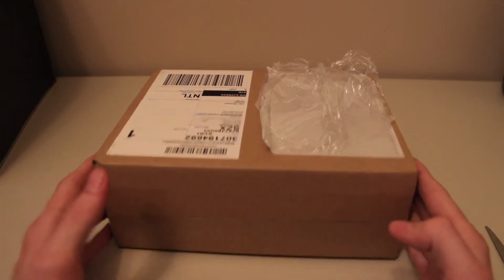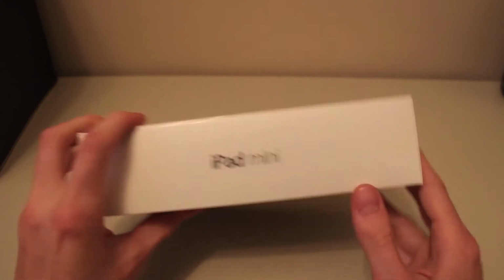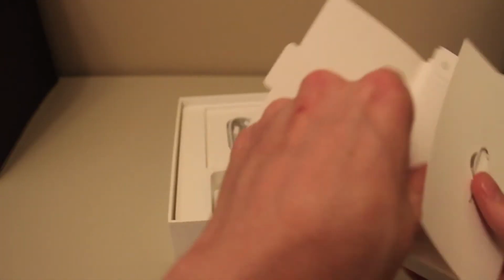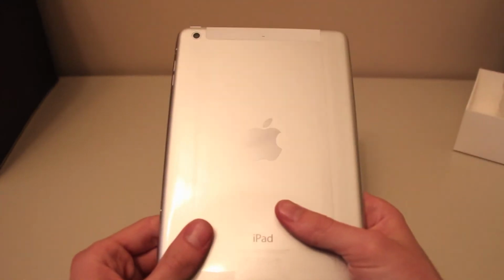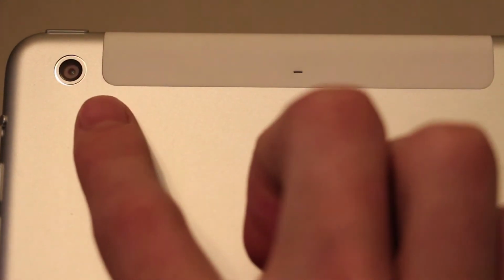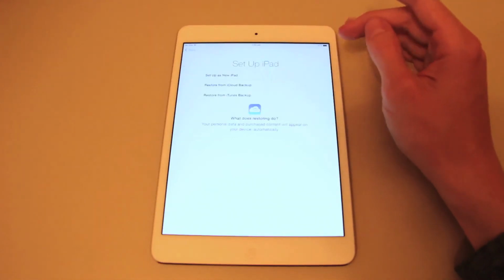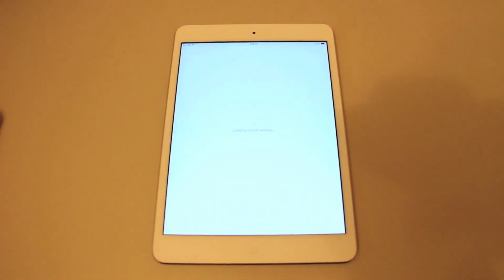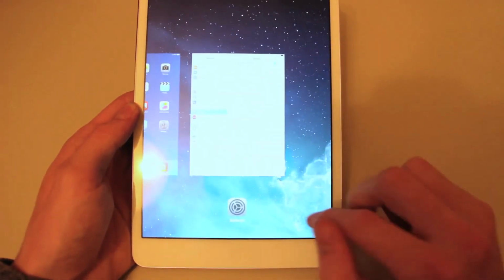iPad mini with Retina Display Unboxing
A quick unboxing and set up of the new iPad mini with retina display.